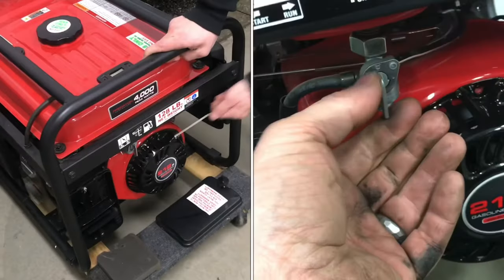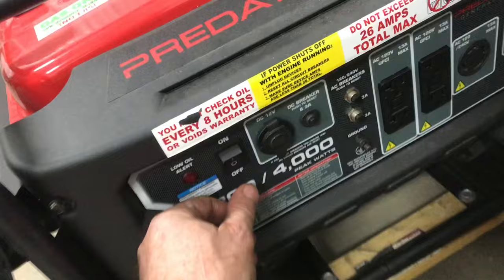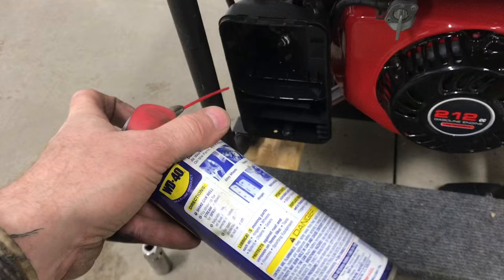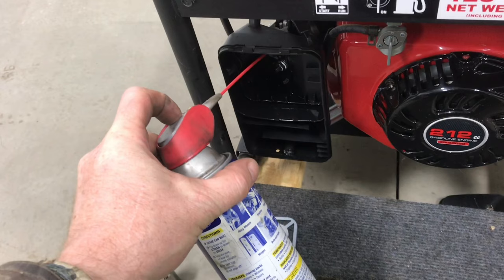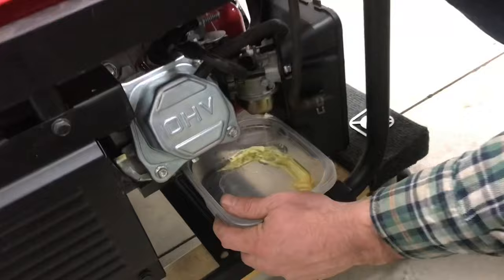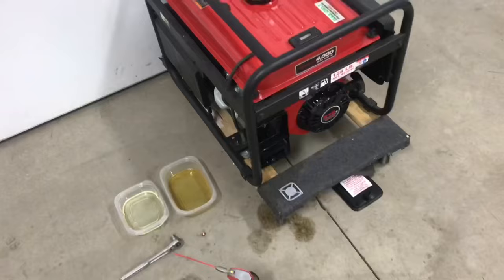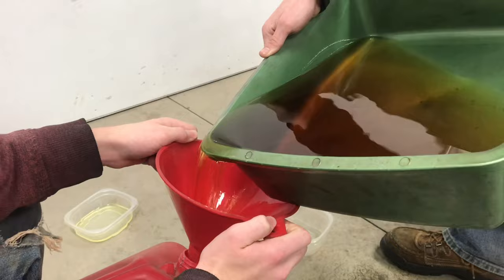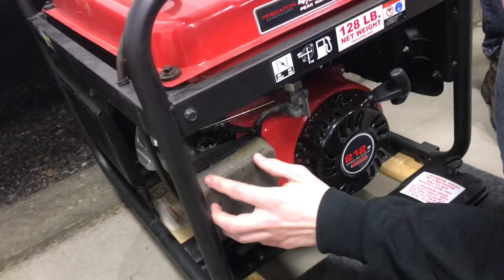how to START a generator that’s been “sitting too long”